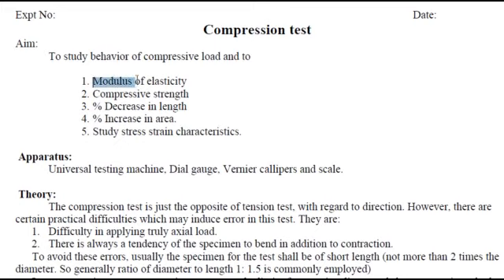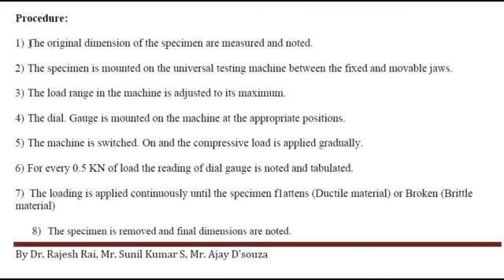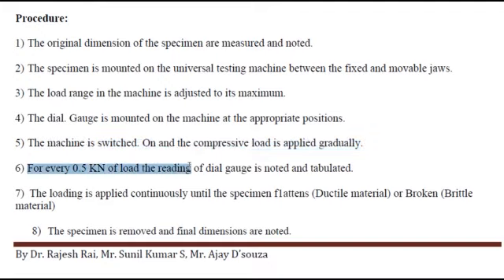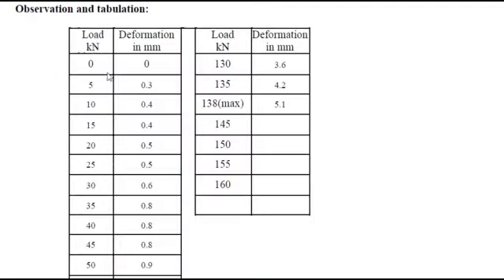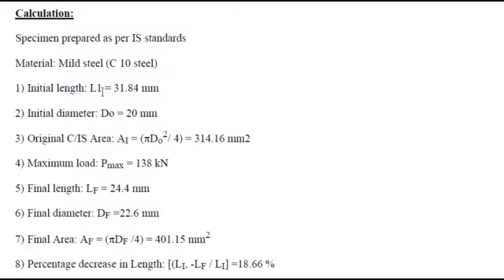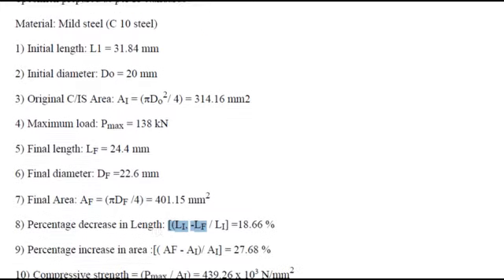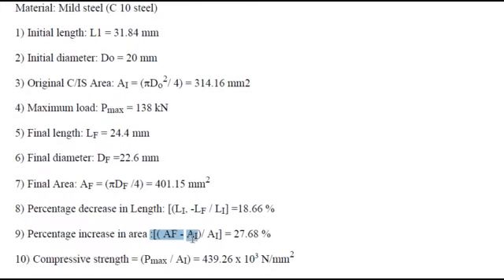M T Lab - Compression Test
For 3rd /4th  semester Mechanical Engineering